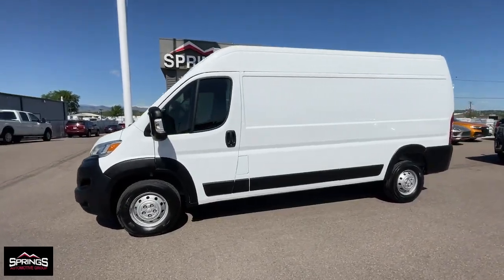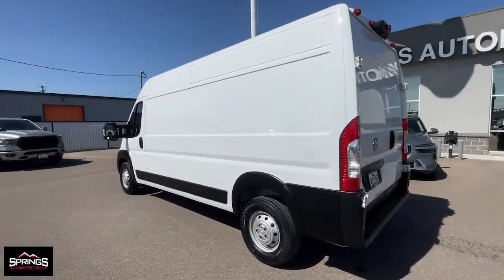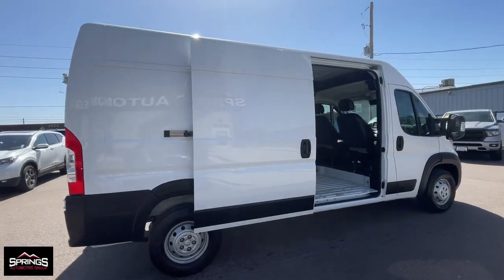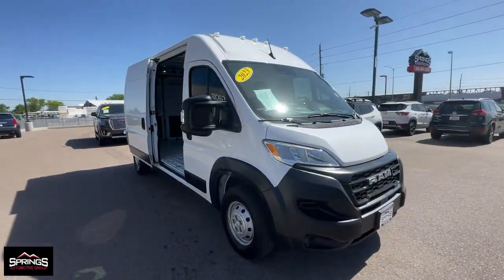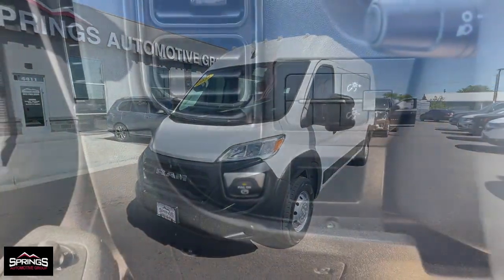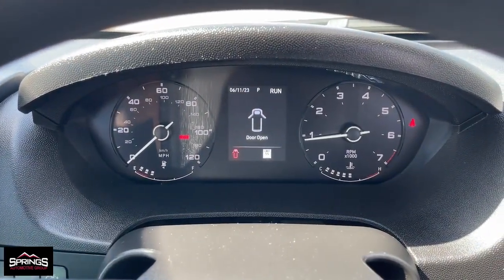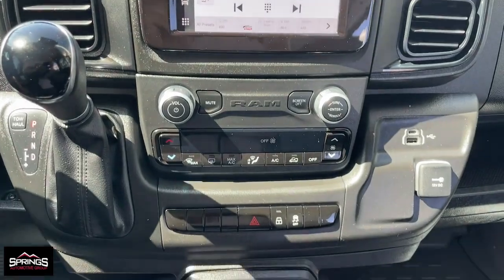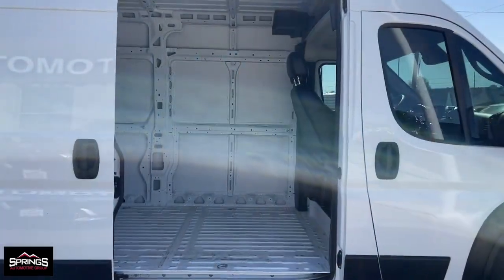2023 Ram ProMaster_2500 High Roof Littleton, Denver, Highlands Ranch, Lakewood, Arvada CO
Pre-Owned 2023 Ram ProMaster_2500 High Roof available at Springs Automotive Group located in 4411 S Santa Fe Dr, Englewood, CO, 80110.
Stock#: D7173 - VIN#: 3C6LRVDG3PE549014

Servicing the Littleton, Denver, Highlands Ranch, Lakewood, Arvada area.

Hop into the  2023  RAM ProMaster 2500.  This powerful Promaster 2500 delivers impressive capability, desirable safety and infotainment tech, and flexible passenger comfort. Give your business the tools to succeed with this well-built, versatile vehicle. The following are some of this vehicles highlighted options: Apple Carplay®/Android Auto®, Keyless Entry, Back-Up Camera, Satellite Radio, Heated Mirrors, Electronic Stability Control, Steering Wheel Audio Controls, Traction Control, Intermittent Wipers, Tire Pressure Monitoring System. Take the high road when you give your business the advantage with this hard-working Promaster 2500. Come in for a test drive. Our team will make it the best part of your day.